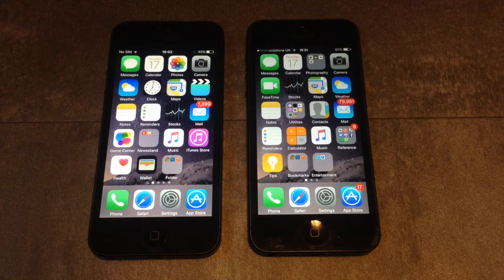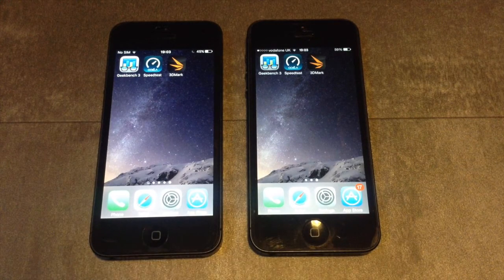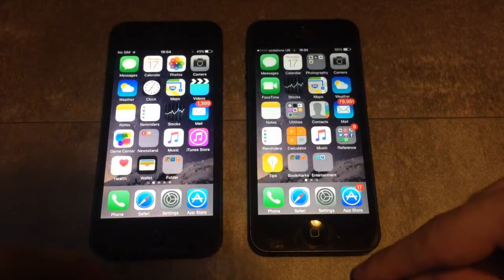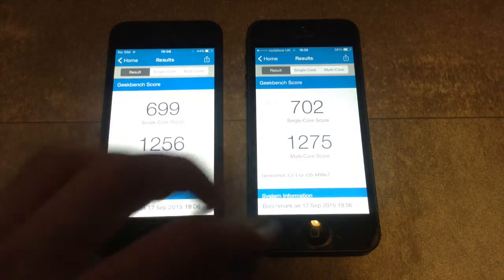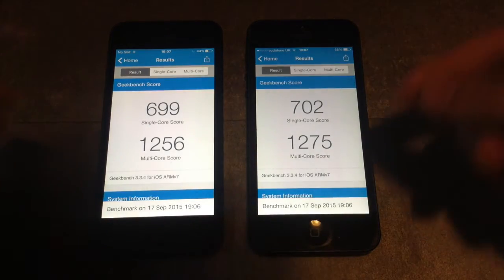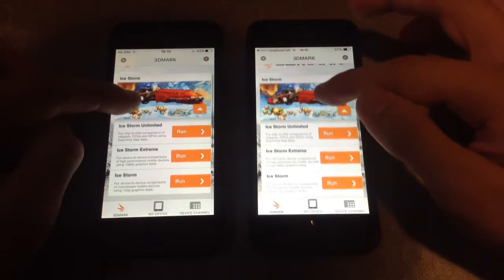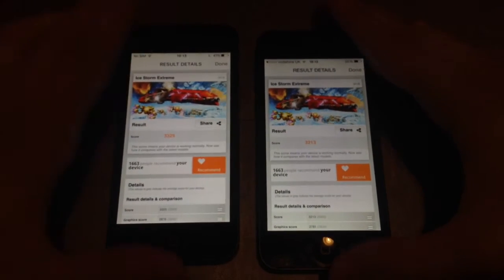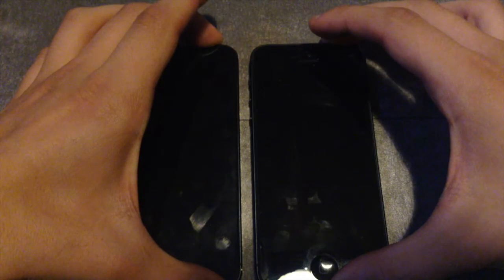iOS 9 vs iOS 8 full comparison - is really iOS 9 FASTER?